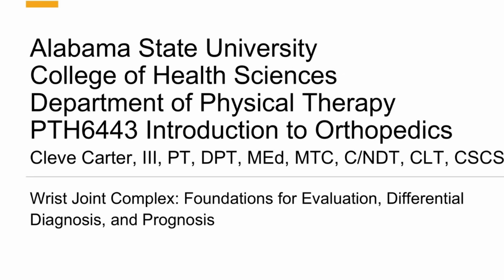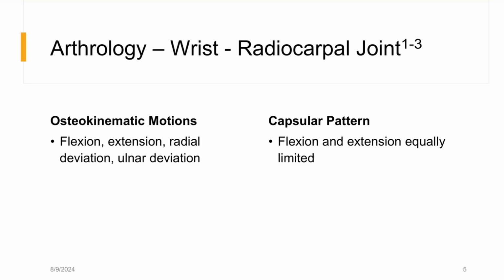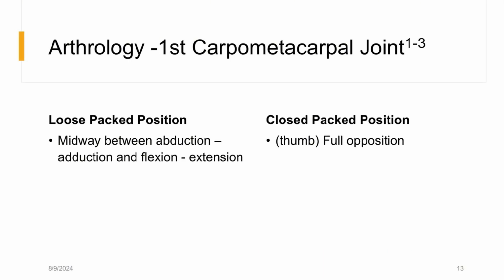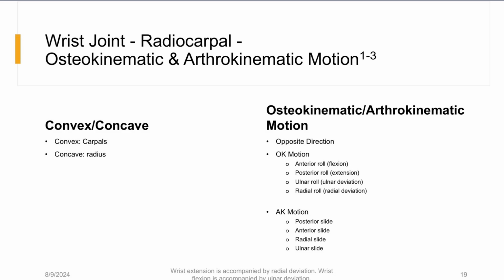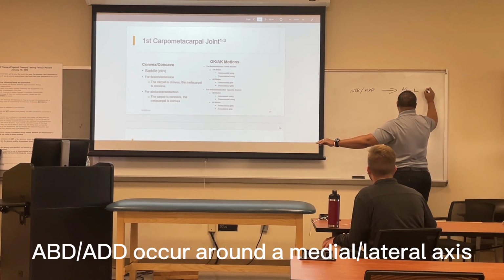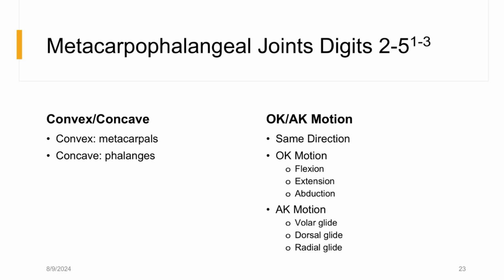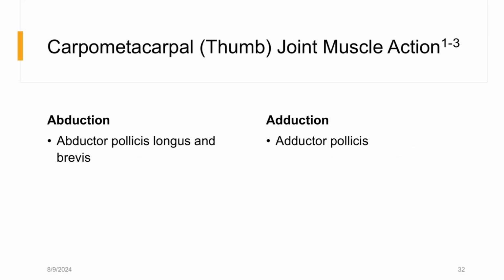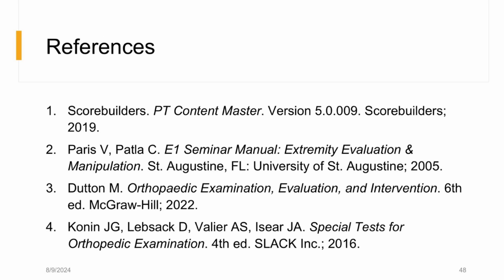Intro to Ortho: Wrist Joint Complex Lecture